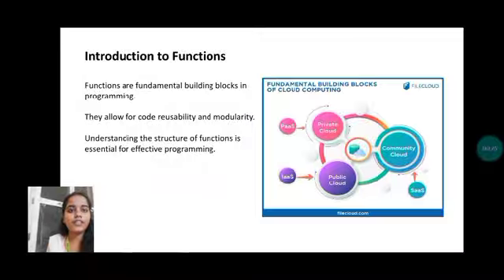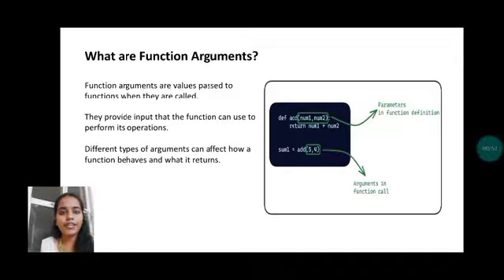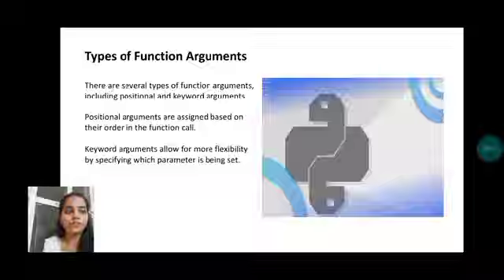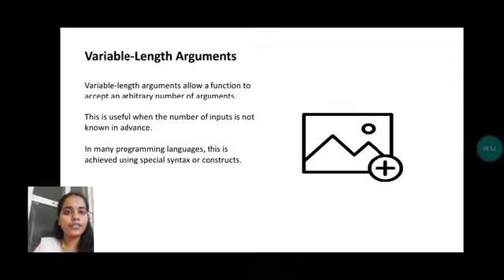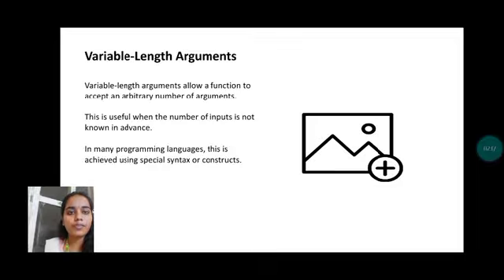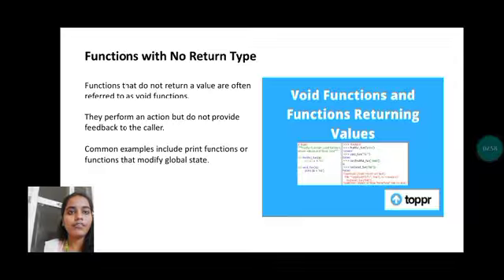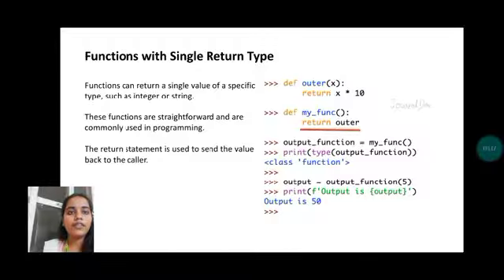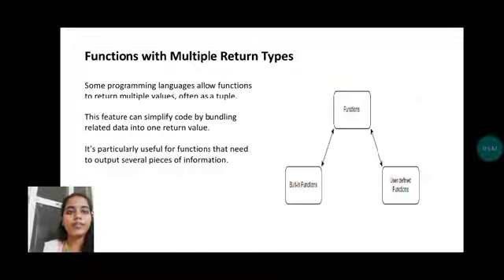November 16, 2024